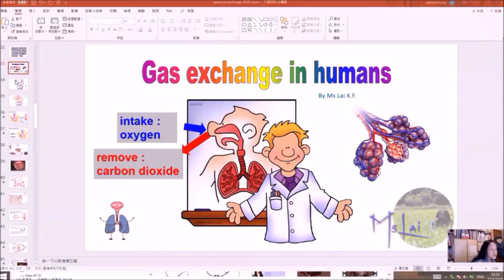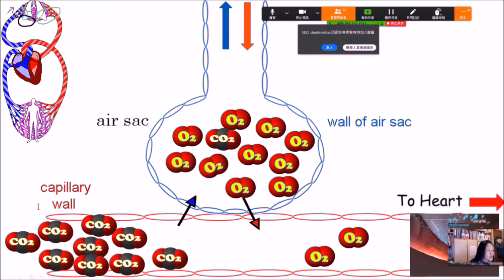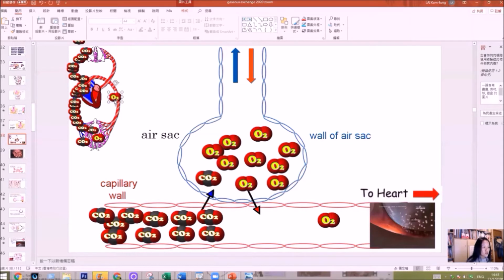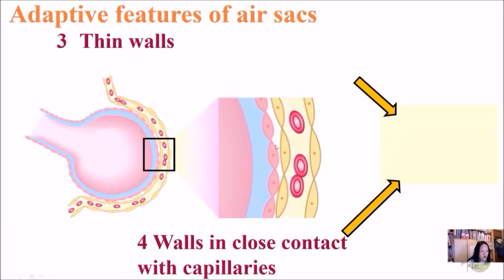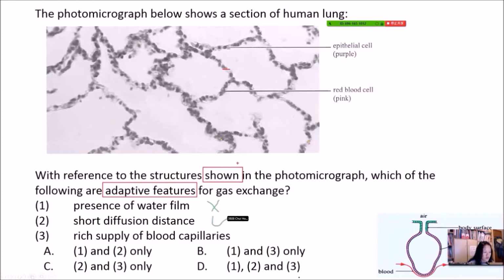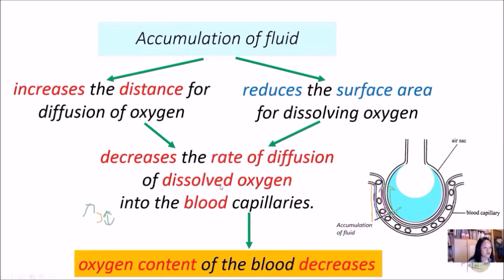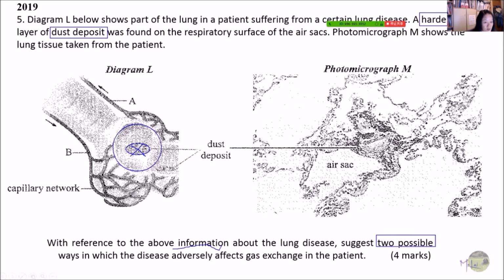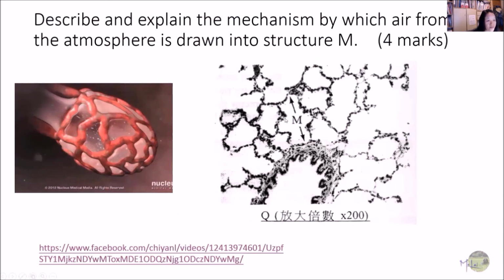F3 biology zoom lesson gas exchange in humans 2